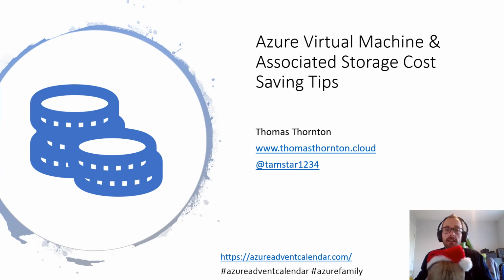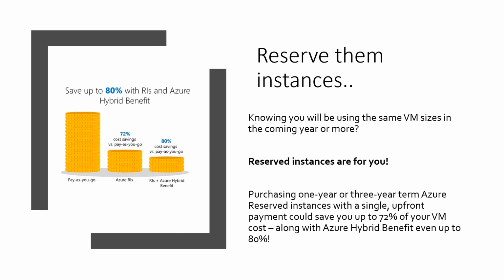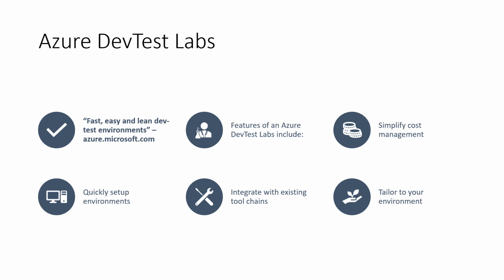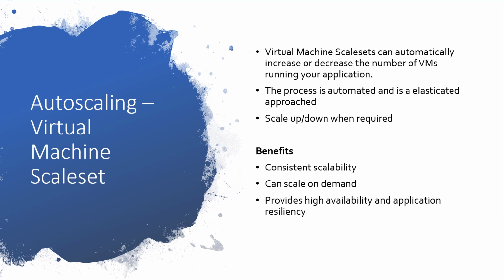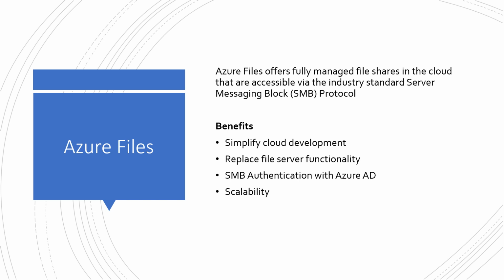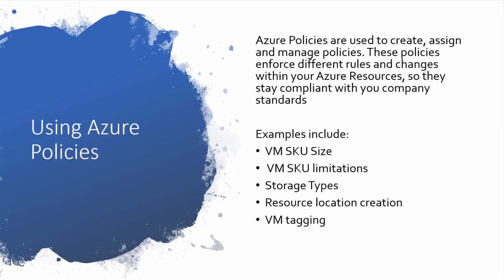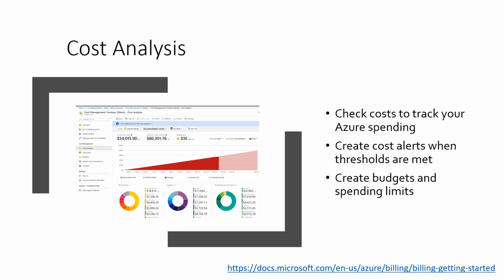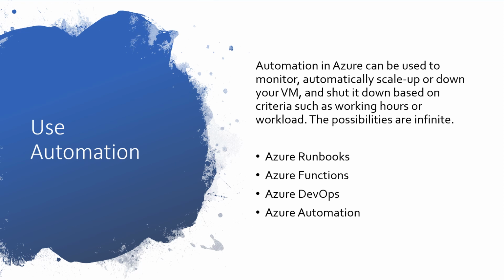Day 10 - Azure virtual machine cost saving tips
Today we have Thomas Thornton @tamstar1234 giving us the gift of Azure virtual machine cost saving tips